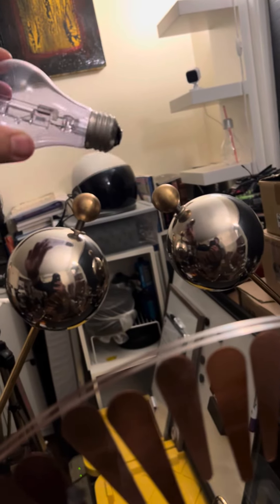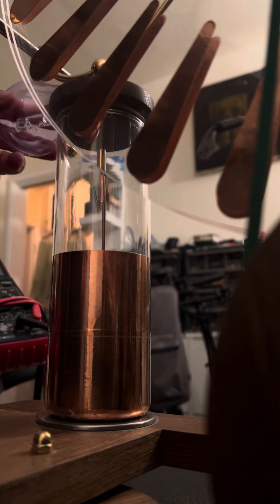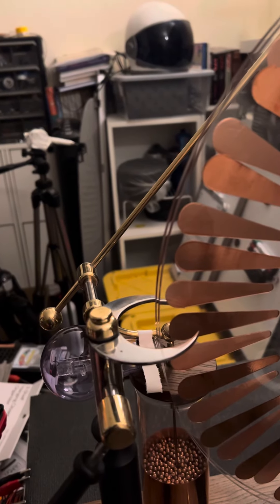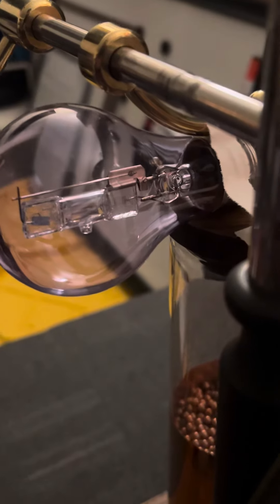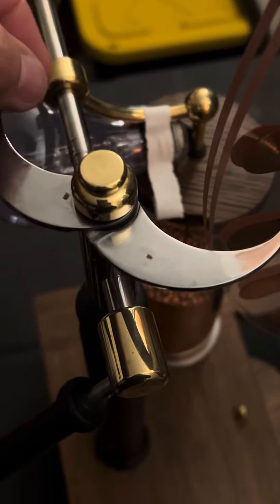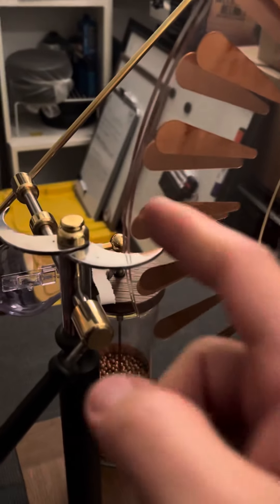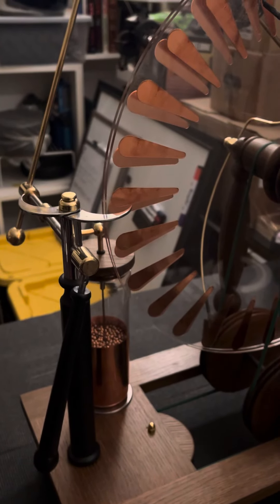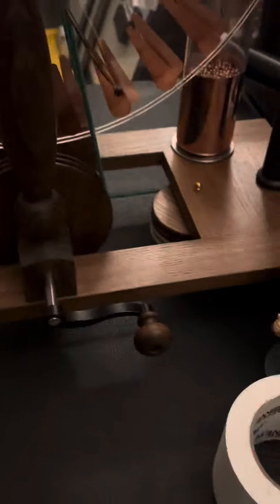high voltage wimshurst machine experimentation